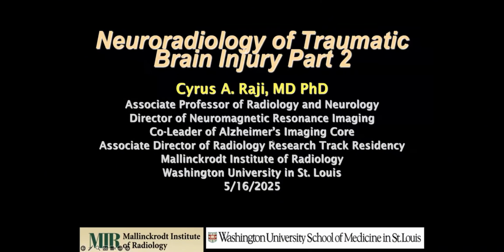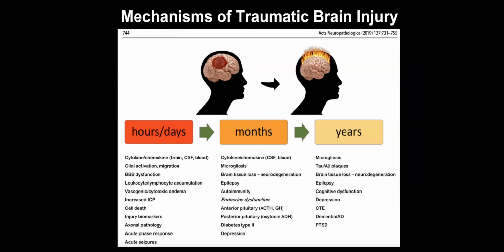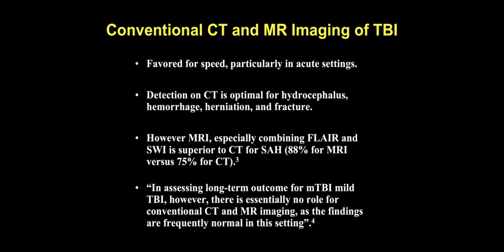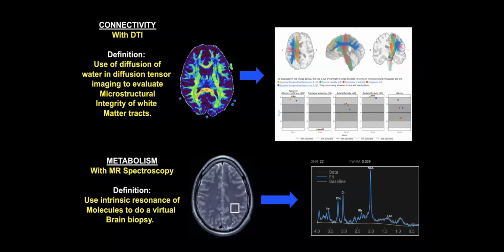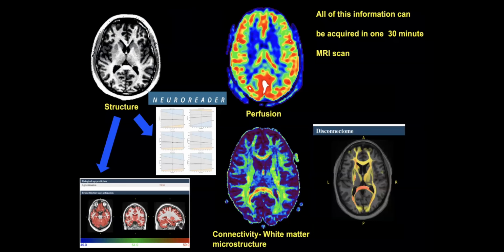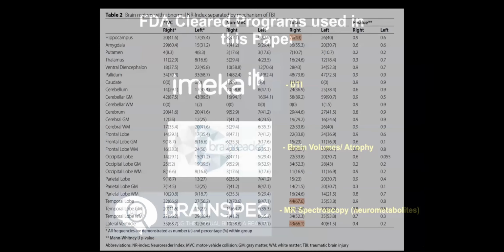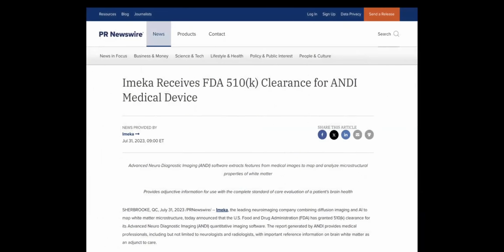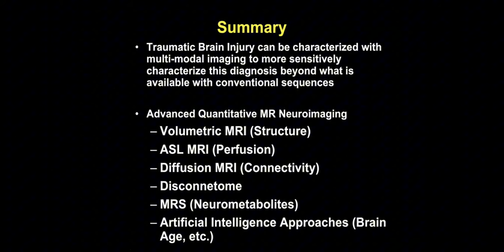Neuroradiology of Traumatic Brain Injury Part 2 with Cyrus Raji, MD, PhD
In this lecture, Dr. Cyrus Raji provides an introduction to advanced brain imaging techniques including quantitative volumetry, diffusion tensor imaging, MR perfusion imaging, as well as quantitative approaches for estimating brain age and the connectome/disconnectome.

Cyrus A. Raji, MD, PhD is a tenured associate professor of radiology and neurology as well as a principal investigator in the Neuroimaging Labs Research Center at Mallinckrodt Institute of Radiology (MIR), the academic radiology department of Washington University School of Medicine in St. Louis. Dr. Raji additionally serves as director of neuromagnetic resonance imaging at Barnes-Jewish Hospital and as associate director of the diagnostic radiology residency research track. He is board-certified in diagnostic radiology and neuroradiology with research interests focusing on modifiable risk factors for dementia and the role of advanced neuroimaging in quantitatively tracking related brain changes and identifying traumatic brain injury. He has published close to 100 peer-reviewed articles on advanced neuroimaging, including in traumatic brain injury and has been cited close to 6,000 times. Dr. Raji is also recognized as a 2024 Castle Connelly Top Doctor in Neuroradiology, MRI, and traumatic brain injury.

The Neurotrauma Evidence Synthesis Training (NEST) is a traumatic brain injury (TBI)-focused, mentored, evidence-synthesis training program which is currently training and mentoring a cohort of trainees to conduct evidence-synthesis projects from inception to publication including systematic reviews, meta-analyses, scoping reviews, and umbrella reviews. NEST is supported by the Endocrine & Brain Injury Research Alliance, Helfgott Research Institute and the RAND REACH Center, a National Institutes of Health (NIH) initiative, under award number U24AT012549. The content is solely the responsibility of the lecturers and does not necessarily represent the official views of the National Institutes of Health.